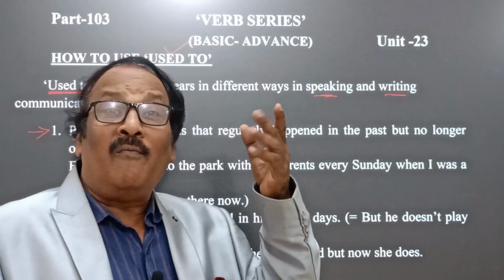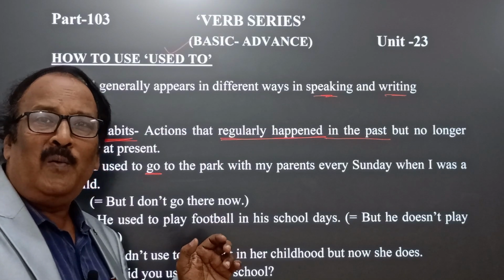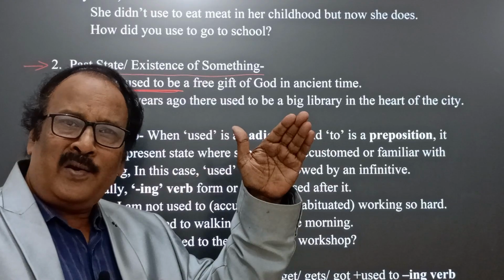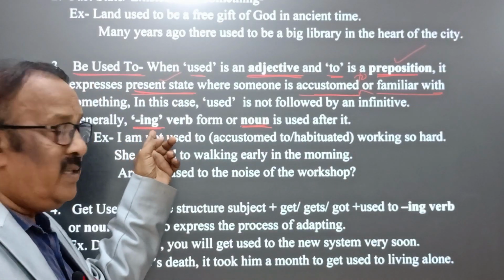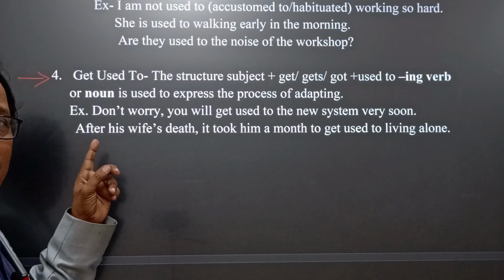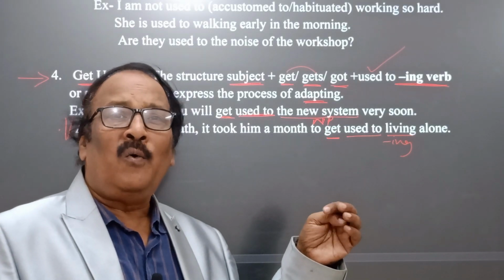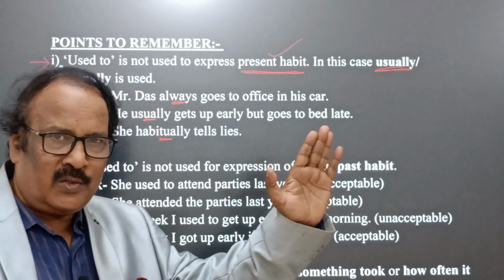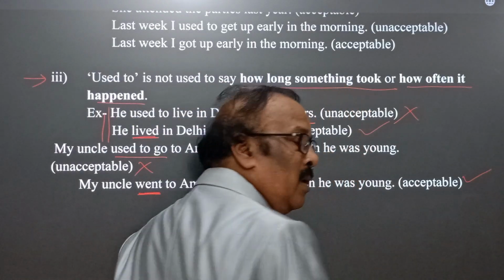HOW TO USE 'USED TO' : VERB SERIES (BASIC - ADVANCE) UNIT - 23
This video is based on the proper use of 'used to' in speaking and writing.